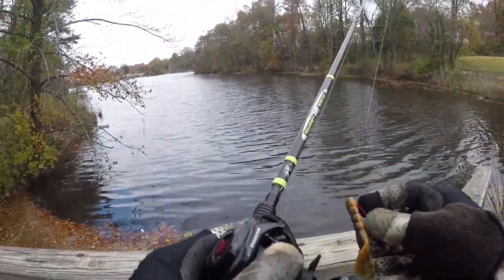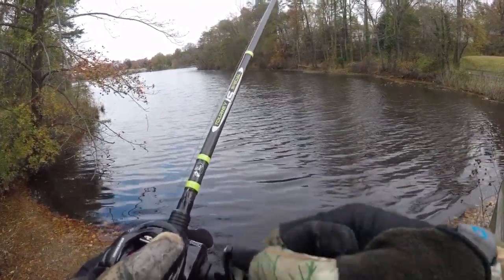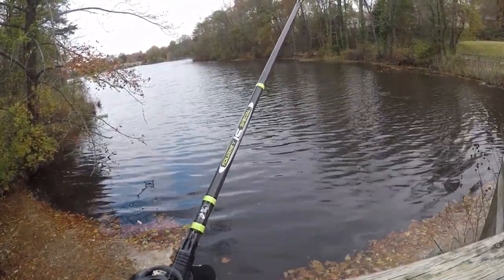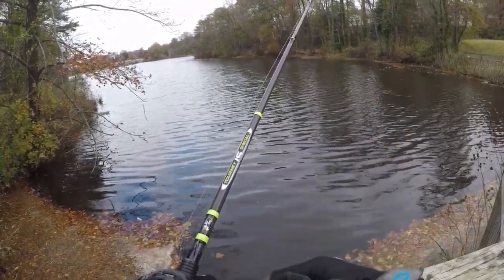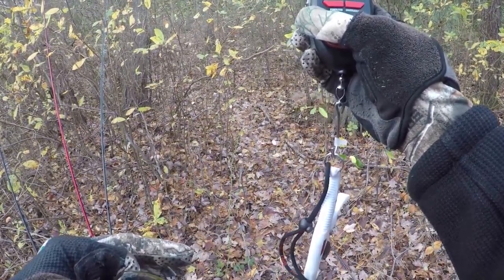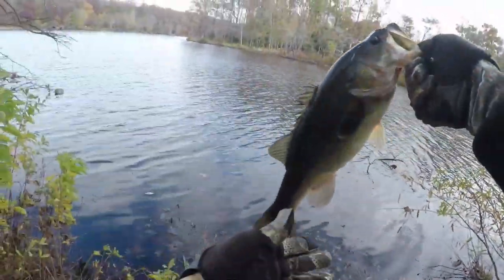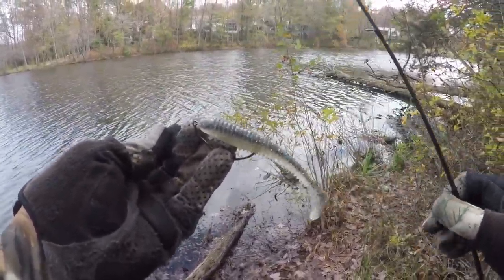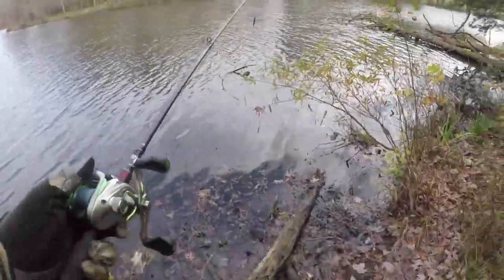Quickie Fall Bass Fishing (I needed this one)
There have been more than a few fishing attempts lately with no bites, and not enough time to make a good pursuit for success. Today started with little time to spare, but any time you can take time to fish, "Do It". This time my persistence was rewarded with a nice largemouth bass in the short time that I had.